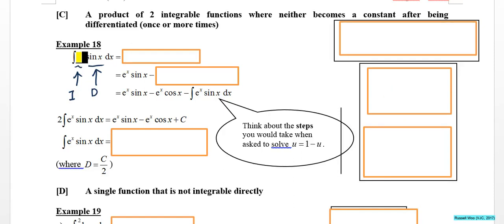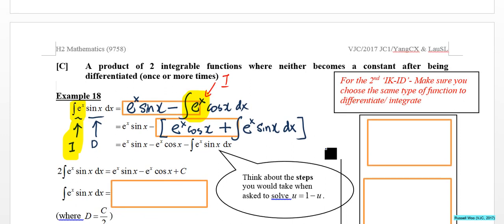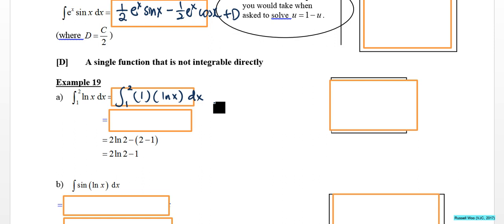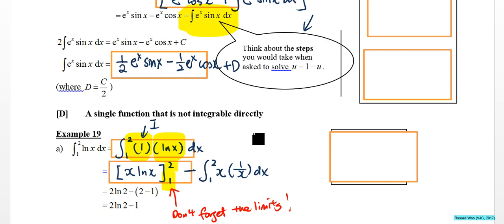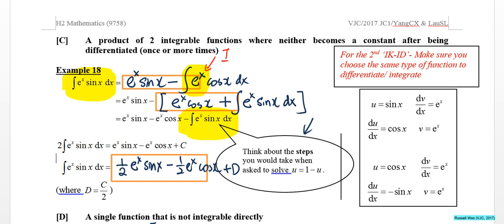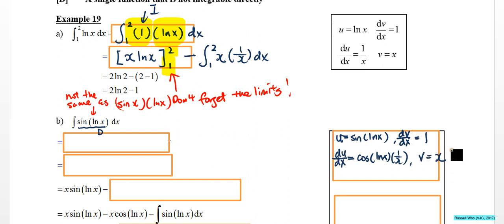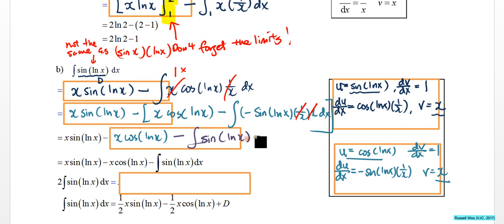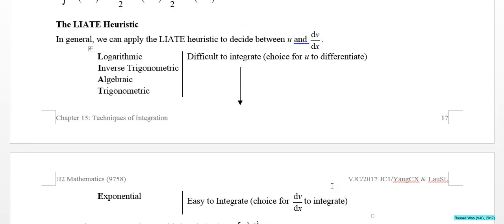Chapter 15 Tech of Integration (Eg 18 onwards)